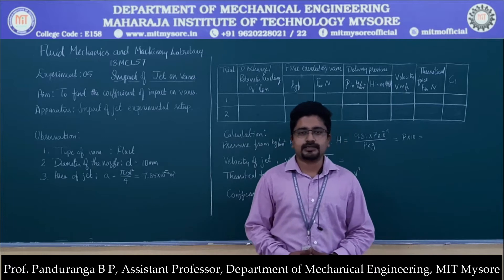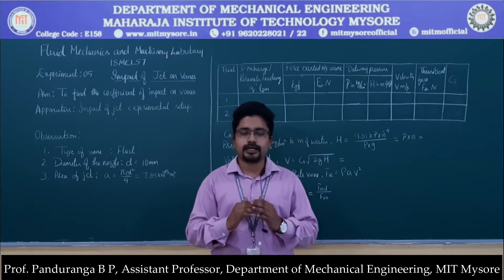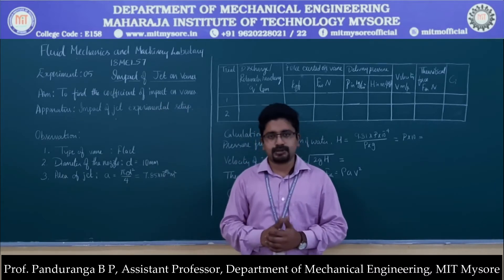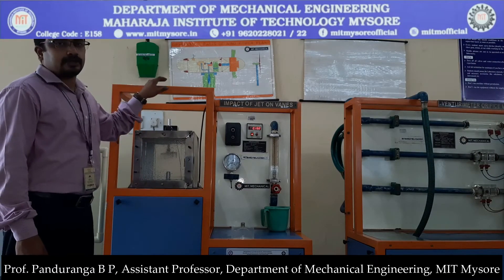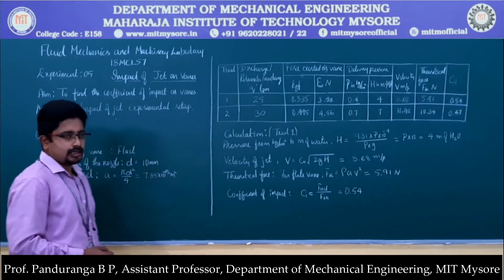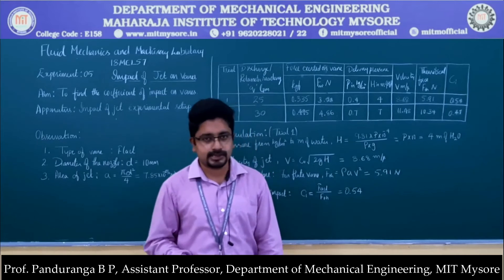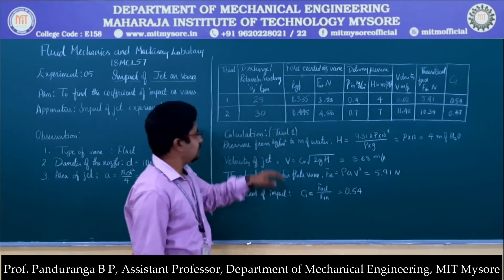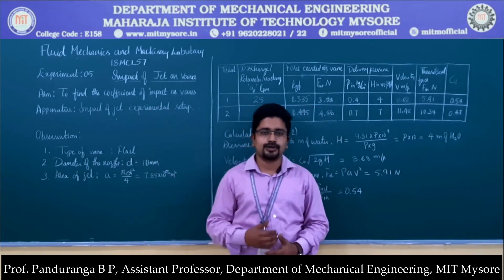5TH FML 18MEL57 05 PBP